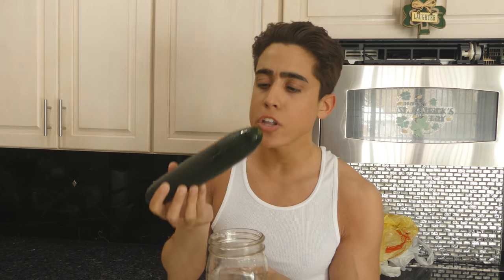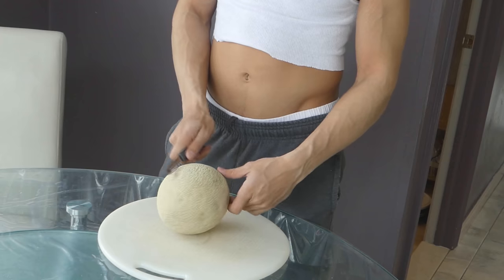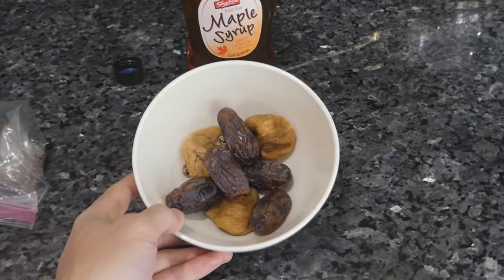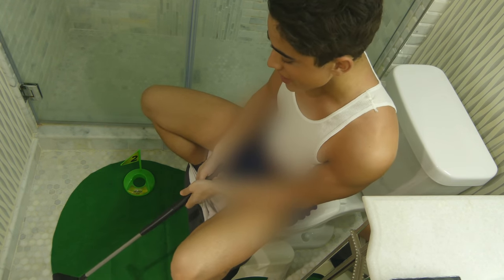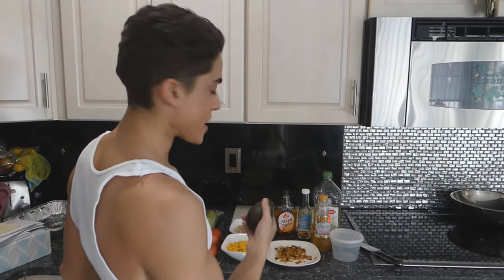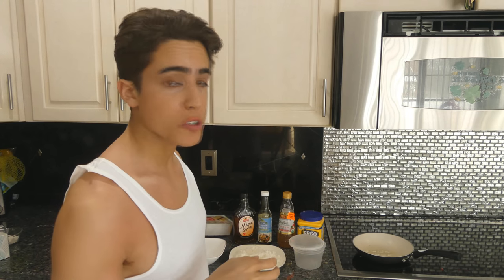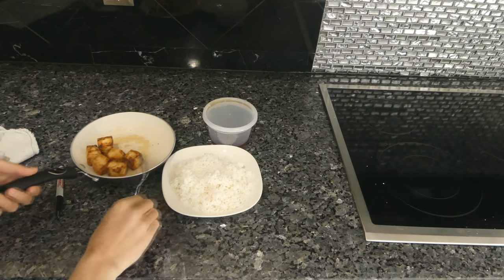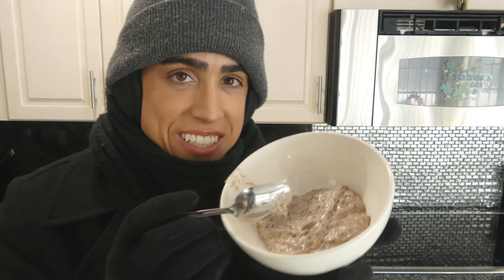Carnivore goes VEGAN for a day 3